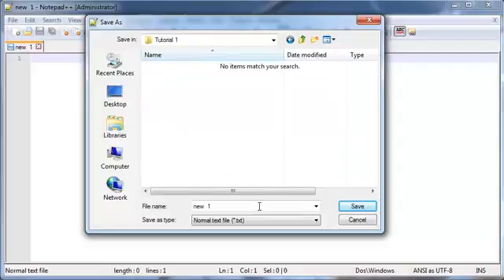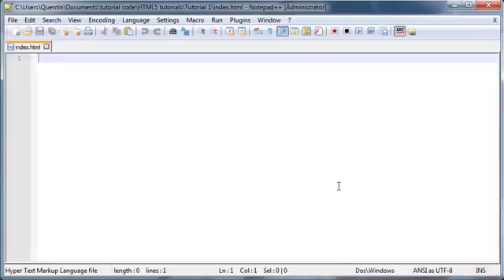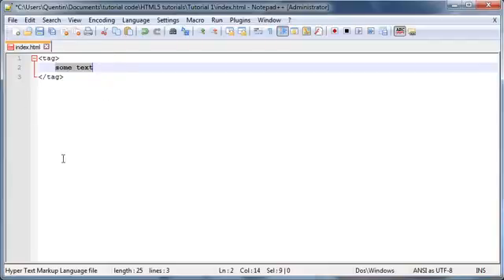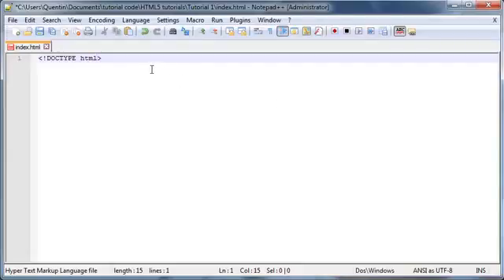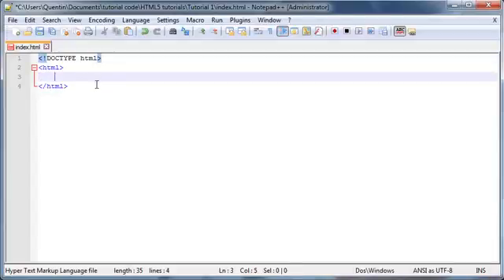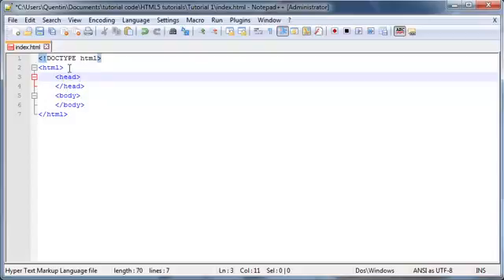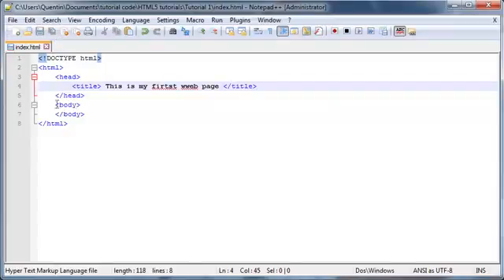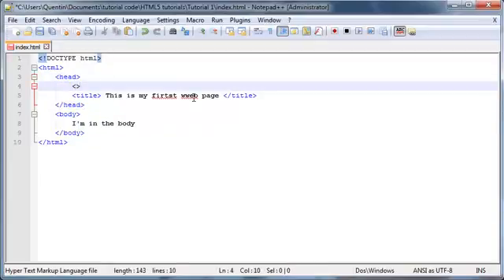HTML5 and CSS3 beginners tutorial 2 creating our first web page